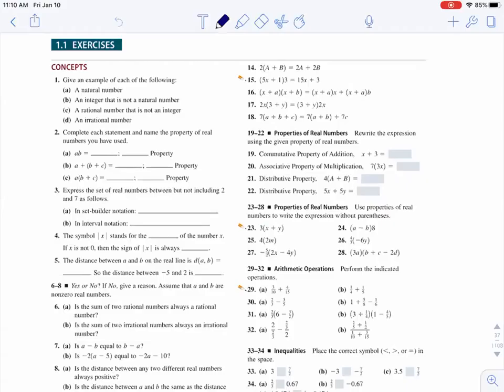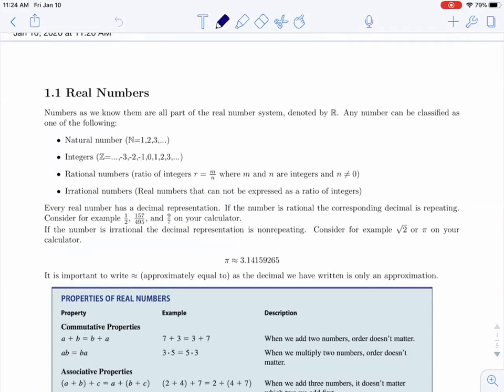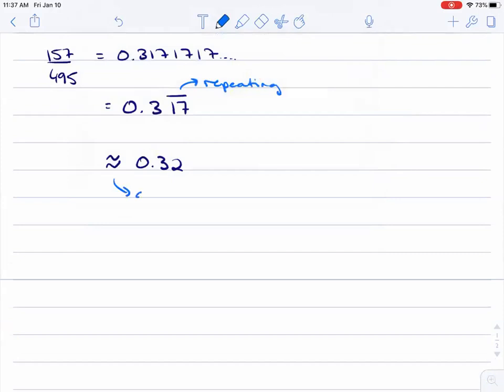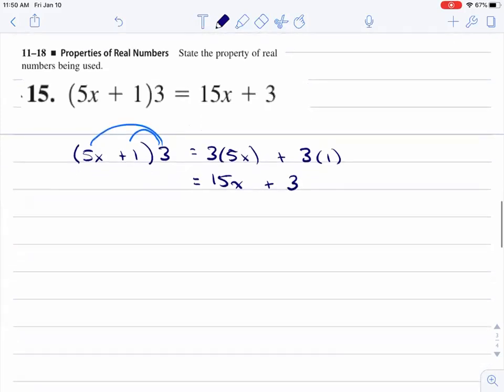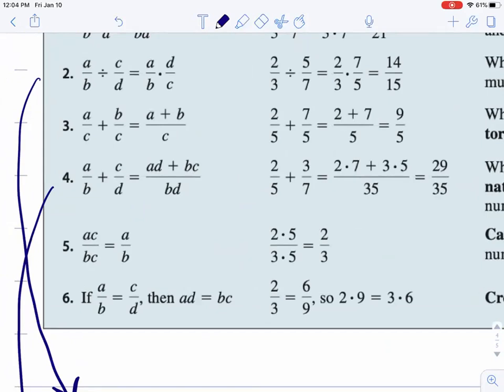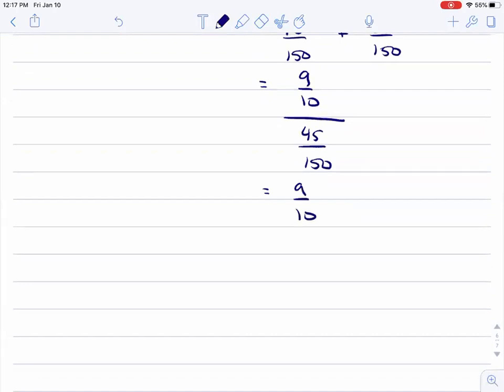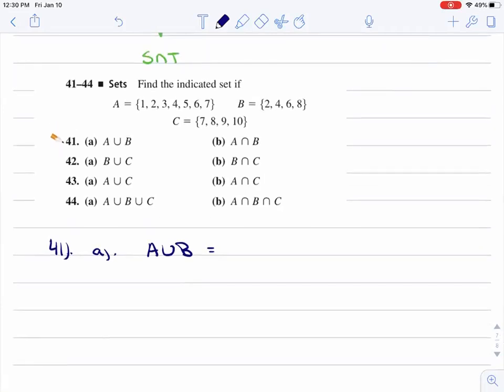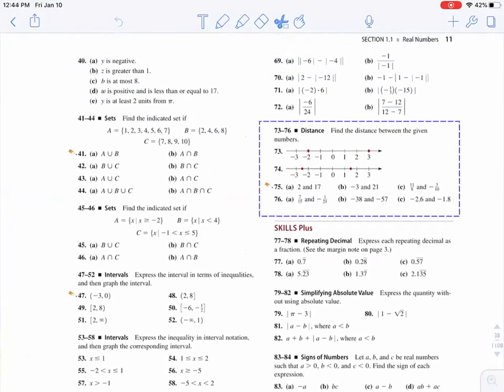Math 120 Jan 10